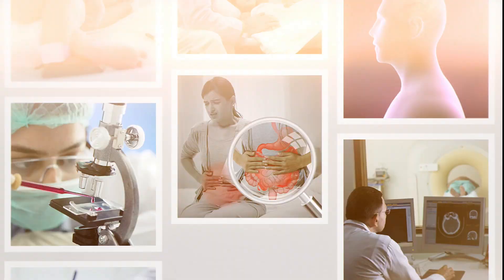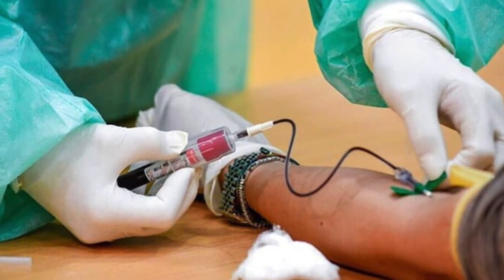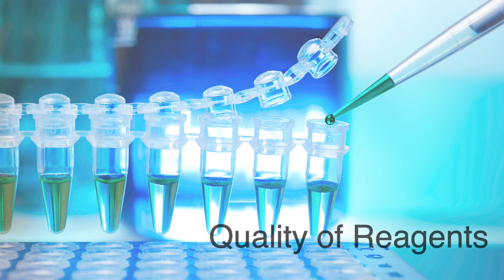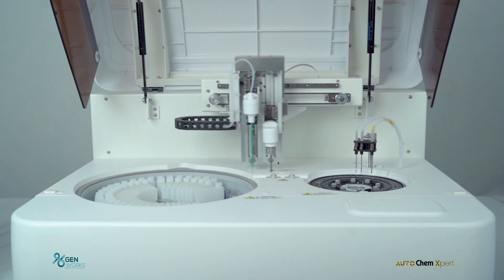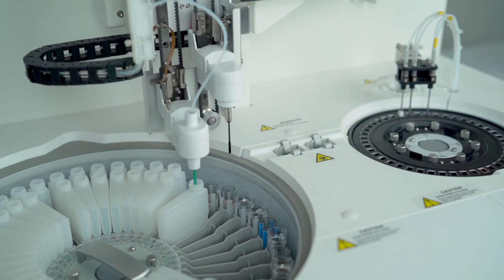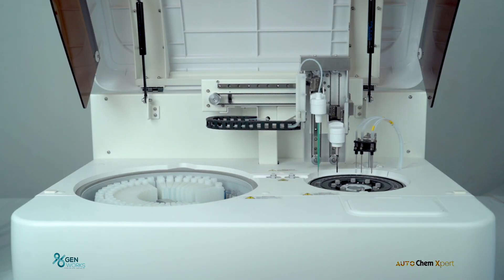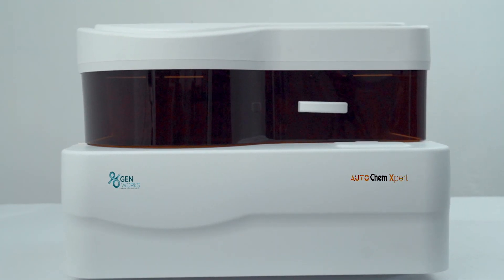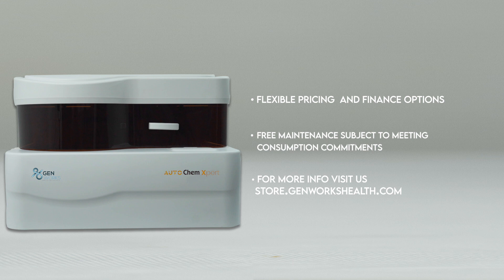AutoChem Xpert - Compact, Fully Automated Biochemistry Analyzer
GenWorks a leader in healthcare technology is proud to launch the first automated random access clinical chemistry analyser – The best choice for a mid-sized clinical laboratory with features never seen before and with world class Autochem system pack reagents Equipped with best-in-class technology with the combination of best-in-class reagents Quality of reagents play a very important role in the quality of results A wide menu of reagents provided in a system pack format with barcode for ease of use